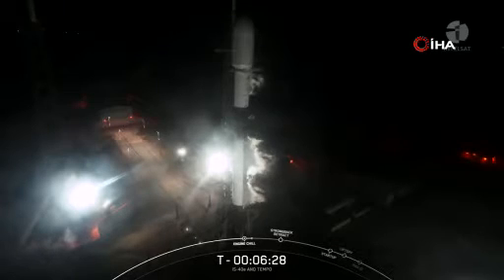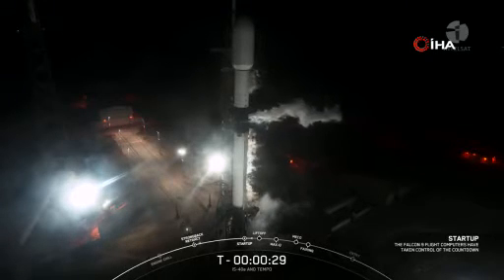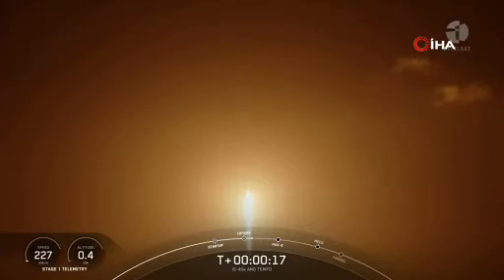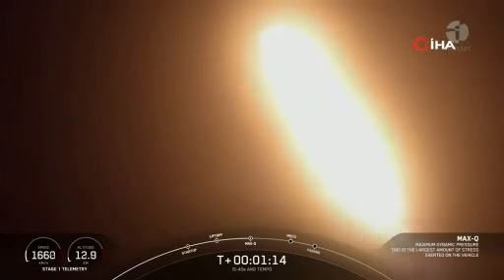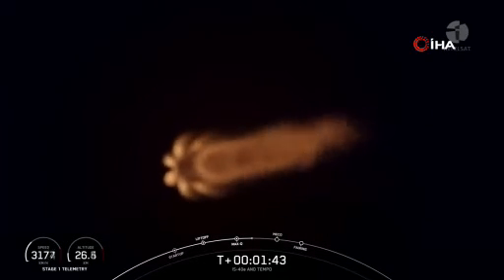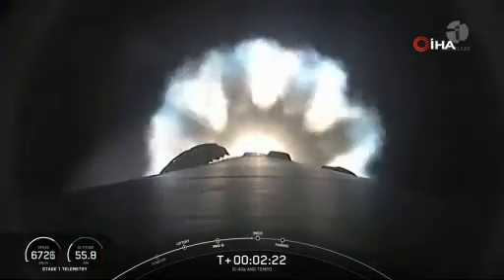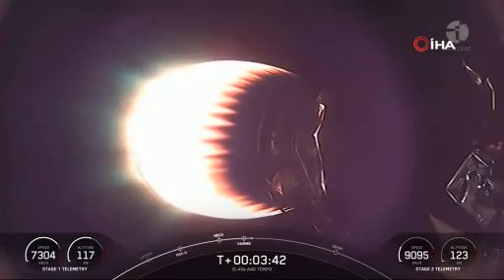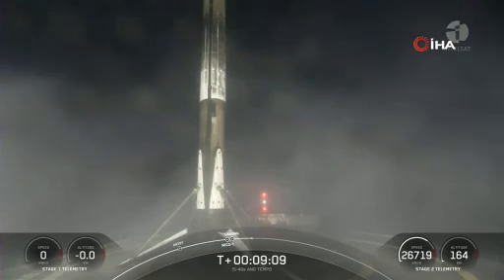SpaceX'in IS-40 görevi tamam